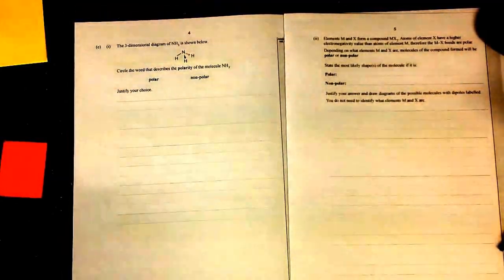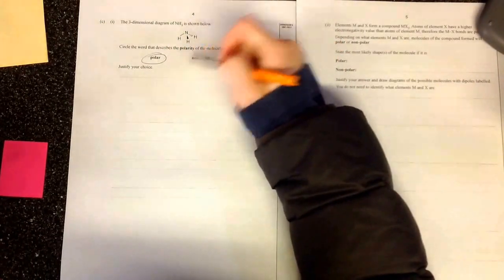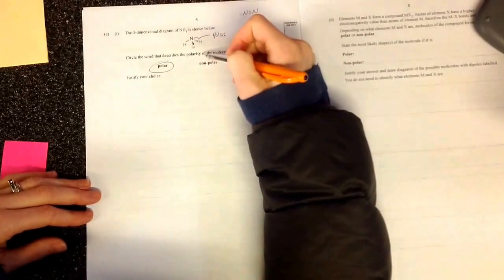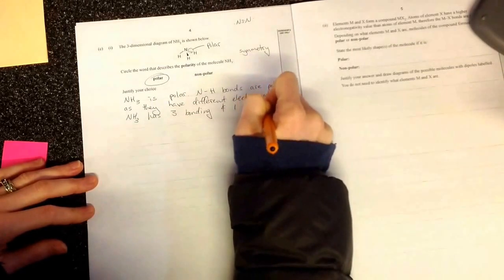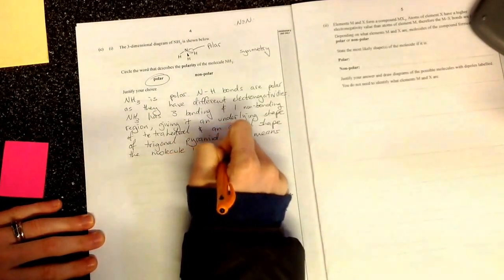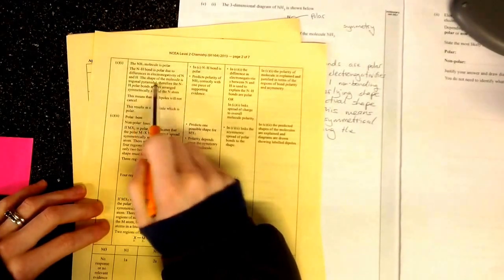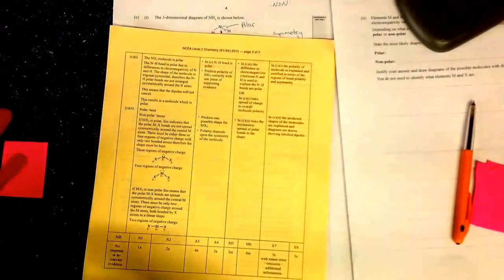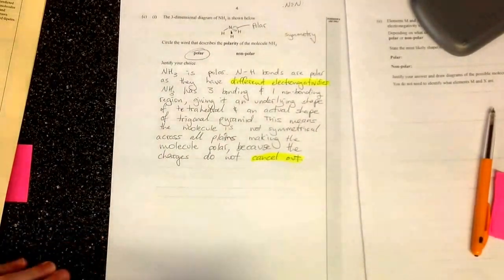Ncea level 2 Chemistry. Bonding and structure 2013.